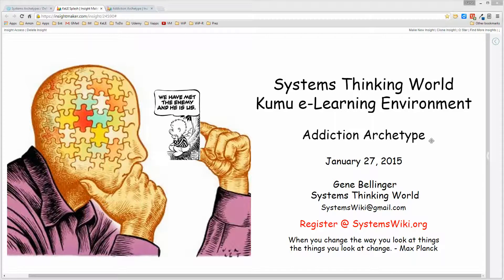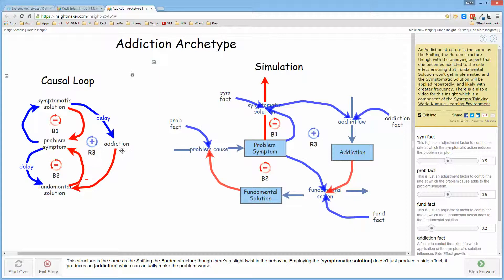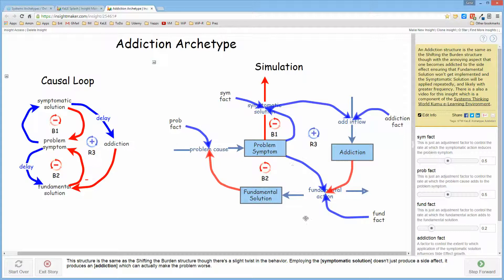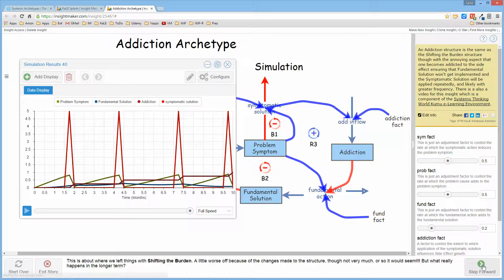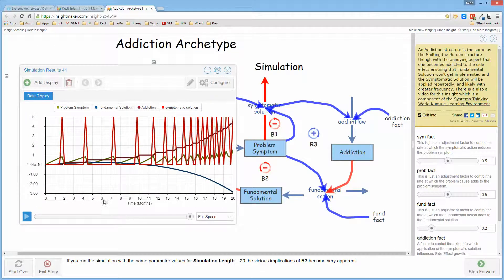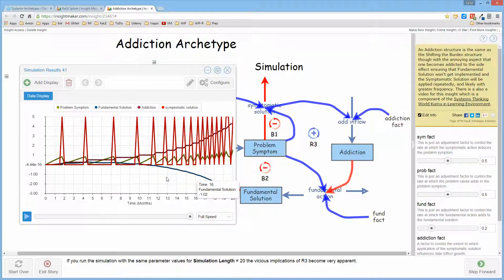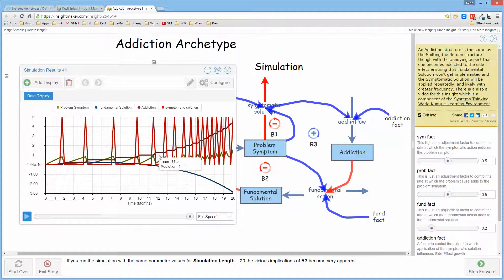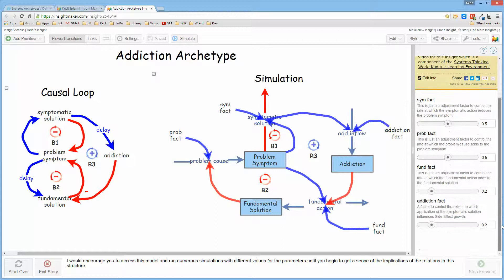Addiction Archetype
An addiction structure is the same as the shifting the burden structure though with the annoying aspect that one becomes addicted to the side effect. This addiction ensures that fundamental solution won't get implemented and the symptomatic solution will be applied repeatedly, and likely with greater frequency.